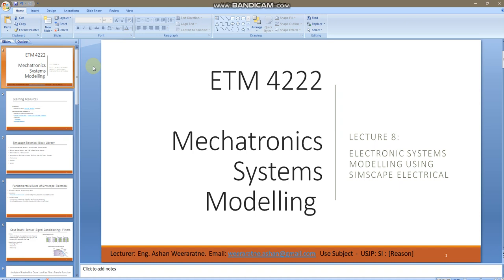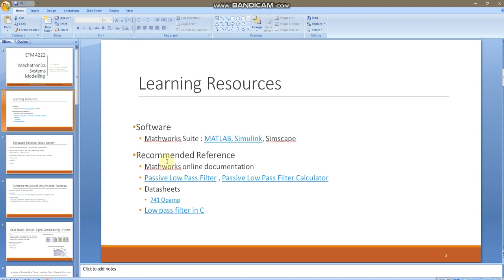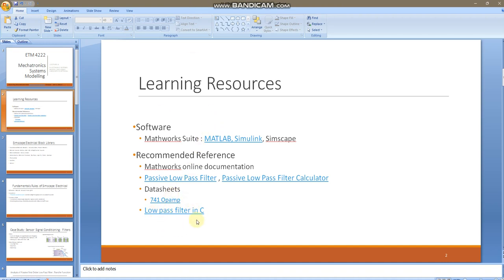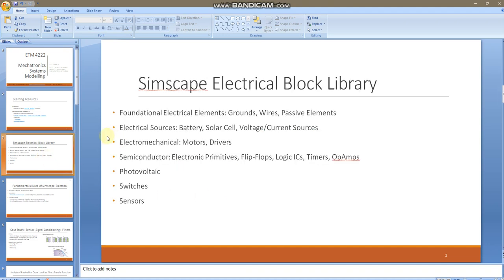L08 01 Intro